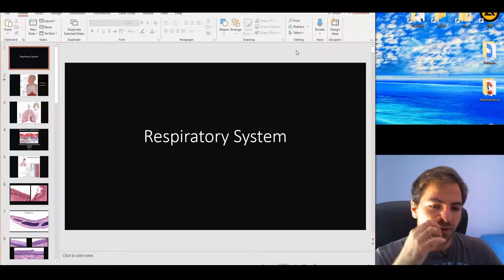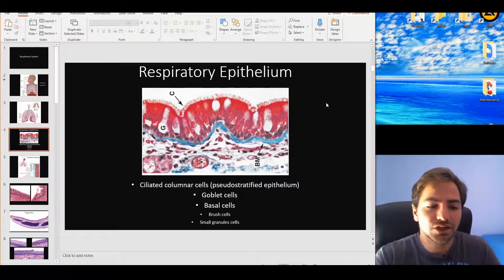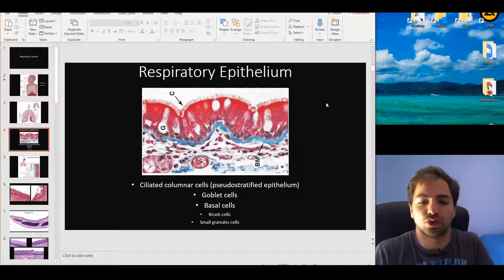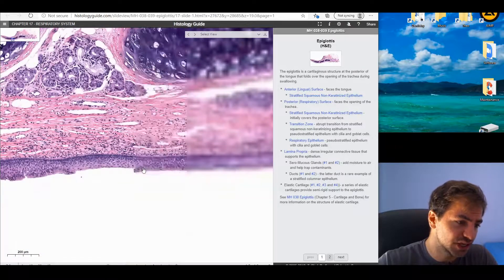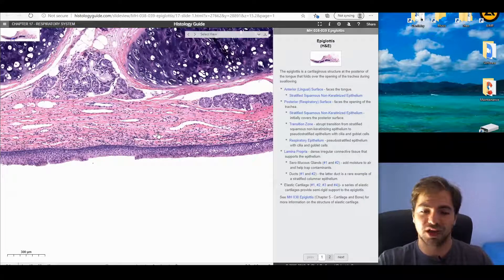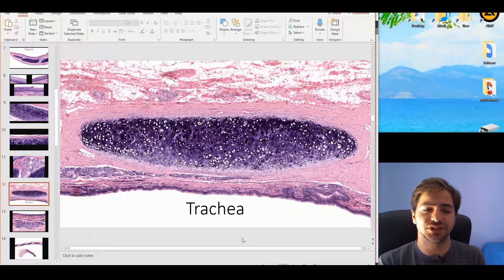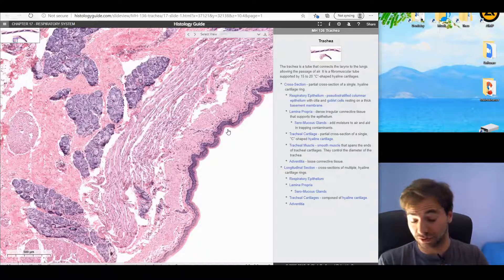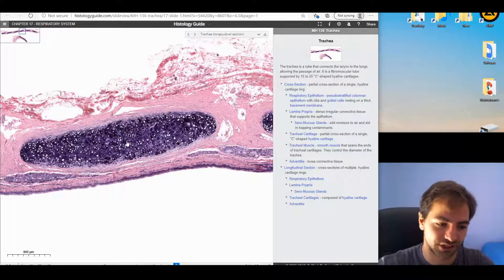Histology of the Respiratory System part 1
In this video we talk about the histology of the respiratory system.
We focus on the respiratory epithelium (pseudostratified epithelium, Ciliated columnar cells , Goblet cells, Basal cells, Brush cells, Small granules cells) , the epiglottis along with its peculiar epithelial structures, the elastic cartilage, the seromucous glands, the trachea ( hyaline cartilage, trachealis smooth muscle and more) and we discuss in detail the structures of the lung (bronchi, bronchiole, terminal bronchiole, respiratory bronchiole, alveolar duct and sac) and lastly the alveolus along with the blood air barrier, type I and II pneumocyte, the pulmonary surfactant, the dust cells ( alveolar macrophages)

The pictures in the presentation are from Junqueira's Basic Histology 13th edition.

 I hope this video proves helpful.